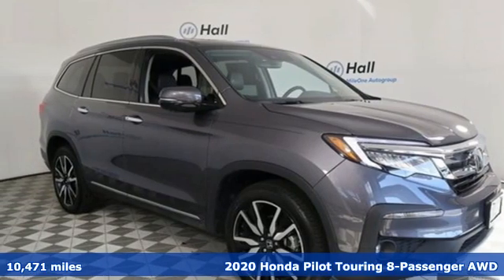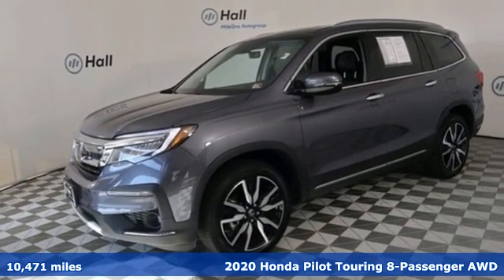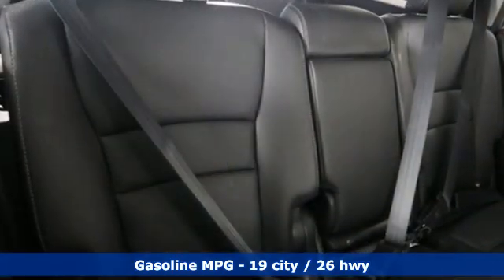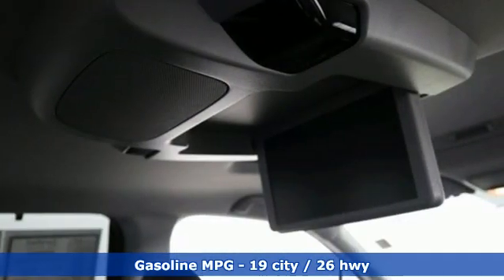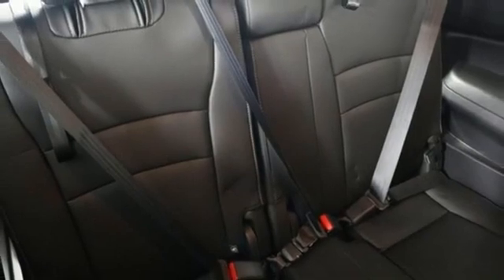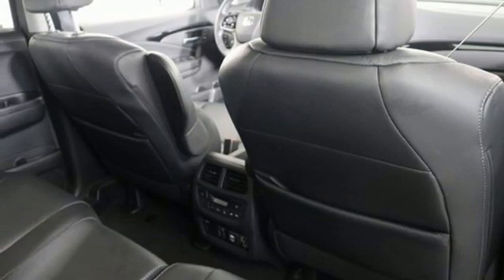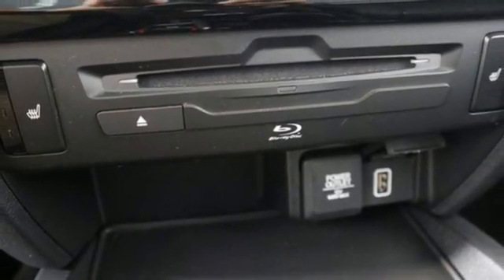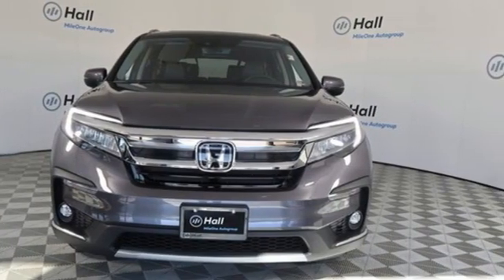Used 2020 Honda Pilot Virginia Beach VA Norfolk, VA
Year: 2020
Make: Honda
Model: Pilot
Trim: Touring
Engine: 3.5L V6 24V SOHC i-VTEC
Transmission: 9-Speed Automatic
Interior: Black
Mileage: 10471
Stock #: 2210181A
VIN: 5FNYF6H97LB024647
Modern Steel 2020 Honda Pilot Touring 8 Passenger AWD 9-Speed Automatic 3.5L V6 24V SOHC i-VTEC AWD.brbrRecent Arrival! 19/26 City/Highway MPGbrbrbr*Every Internet Price includes current applicable dealer discounts. Your additional costs are sales tax, tag and title fees for the state in which the vehicle will be registered, any dealer-installed options (if applicable) and a $699 dealer processing fee (Virginia, North Carolina). Prices are subject to change, and prior sales are excluded. While every reasonable effort is made to ensure the accuracy of this information, we are not responsible for any errors or omissions contained on these pages. Please verify any information in question with the dealer.

Address:
3516 Virginia Beach Blvd